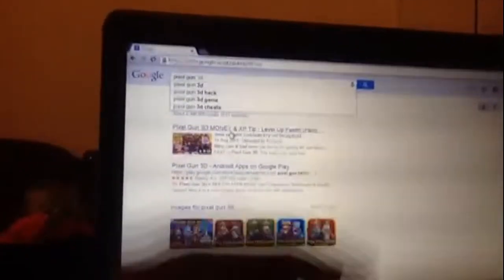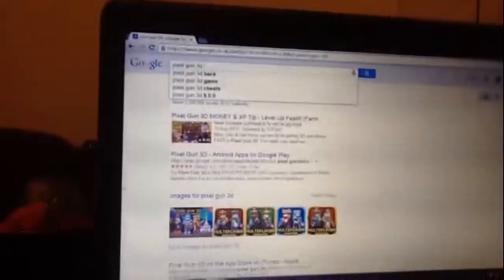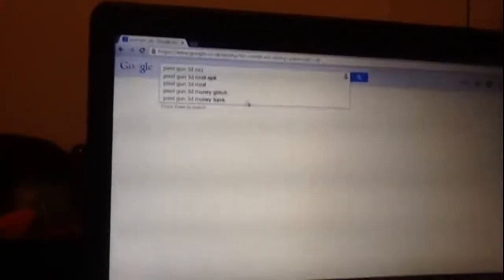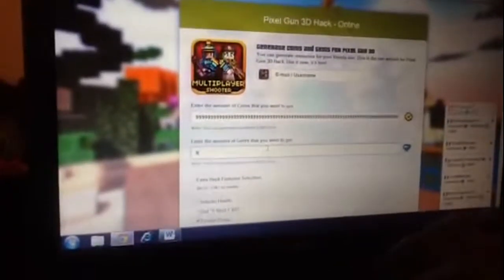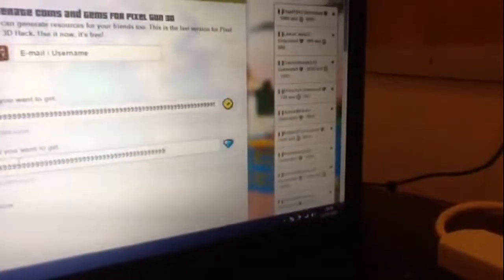HOW TO GET 99999999 DIAMONDS & COINS ON PIXEL GUN RE-UPLOADED